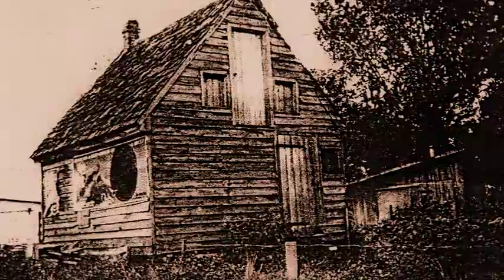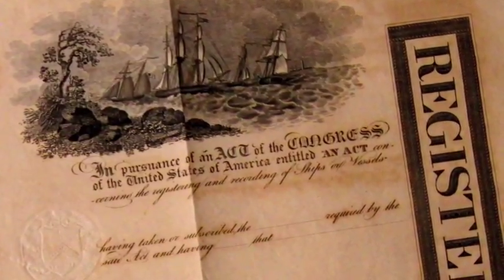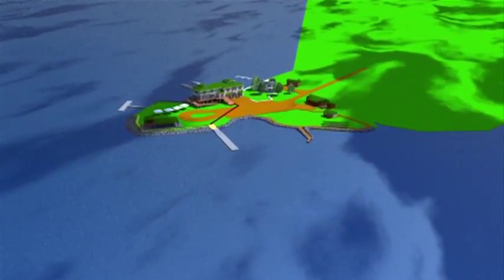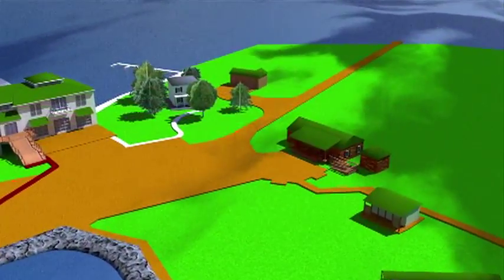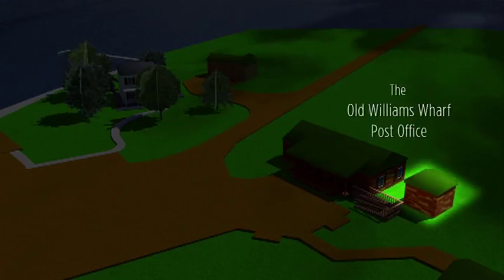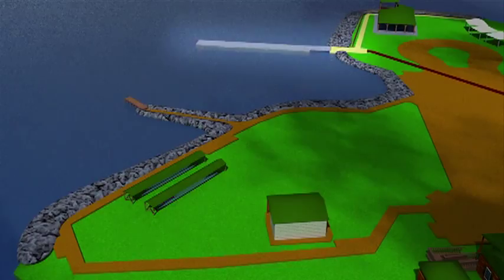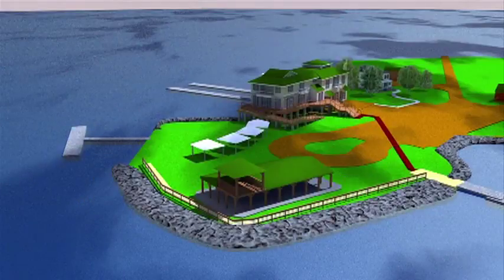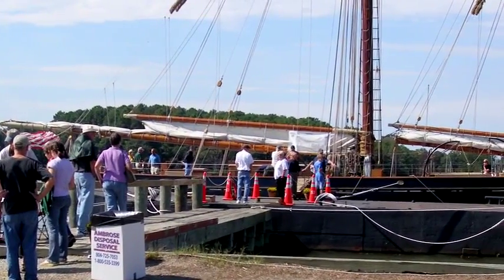Williams Wharf - Past, Present & Future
A look into the history and future of Williams Wharf in Mathews County, Virginia. Presented by the Mathews Land Conservancy